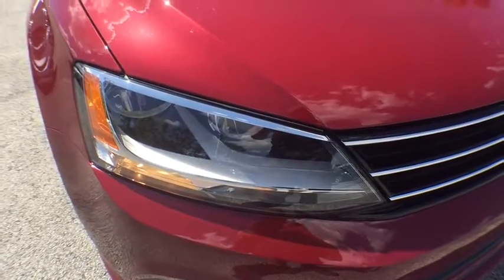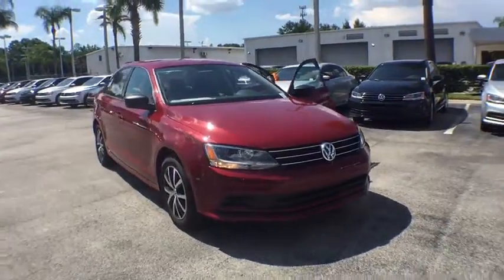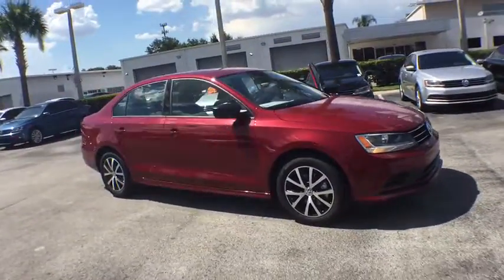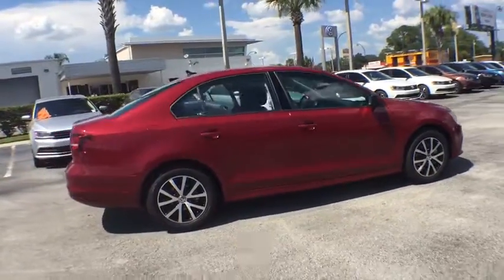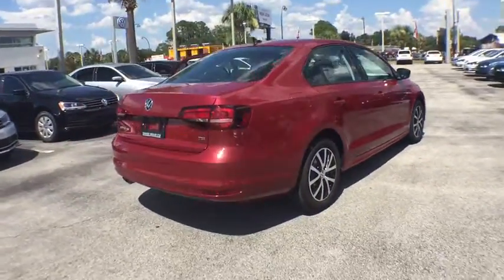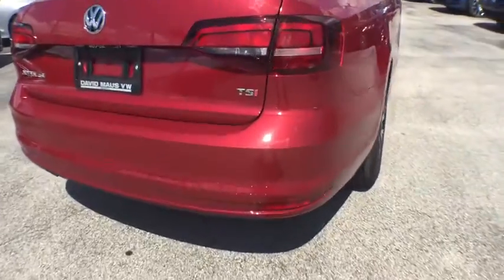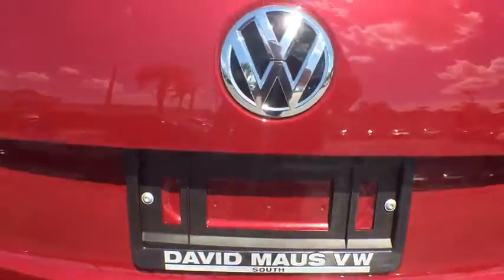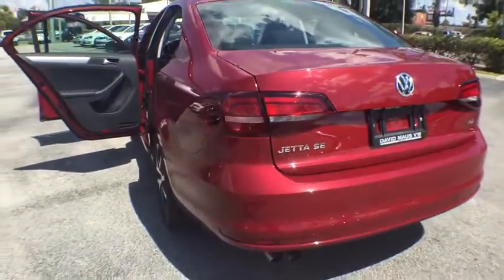2016 Volkswagen Jetta Orlando, Sanford, Kissimme, Clermont, Winter Park, FL 161023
5474 S Orange Blossom Trl

Red Hot! Turbo! Family appeal with a sporty feel ! If you're looking for comfort and reliability that won't cost you tens of thousands then come check out this car today. It's gonna be hard to make a quiet entrance with this stylish and luxurious ride, so make sure your hair looks good before you step out, because everybody WILL be watching. David Maus VW South proudly serving the following communities:  Orlando, Kissimmee, Clermont, Melbourne, The Villages, Windermere, Davenport, St Cloud, Longwood, Sanford, Lake Mary, Lakeland, Oviedo, Cocoa, Titusville, Daytona Beach.
Wheels: 16 Sedona Black Alloy,Heated Front Bucket Seats,Cloth Seat Trim,Radio: Composition Media w/6.3 Touchscreen,Roadside Assistance Kit,Alarm Kit,Rubber Mat Kit,4 Speaker Audio System,Heavy Duty Trunk Liner w/CarGo Blocks,4 Speakers,4-Wheel Disc Brakes,Air Conditioning,Electronic Stability Control,Front Bucket Seats,Front Center Armrest,Tachometer,ABS brakes,Brake assist,Bumpers: body-color,CD player,Driver door bin,Driver vanity mirror,Dual front impact airbags,Dual front side impact airbags,Four wheel independent suspension,Front anti-roll bar,Heated door mirrors,Heated front seats,Illuminated entry,Low tire pressure warning,MP3 decoder,Occupant sensing airbag,Outside temperature display,Overhead airbag,Overhead console,Panic alarm,Passenger door bin,Passenger vanity mirror,Power door mirrors,Power steering,Power windows,Radio data system,Rear anti-roll bar,Rear reading lights,Rear window defroster,Remote keyless entry,Speed control,Speed-sensing steering,Split folding rear seat,Steering wheel mounted audio controls,Telescoping steering wheel,Tilt steering wheel,Traction control,Trip computer,Variably intermittent wipers,Mode select transmission,AM/FM radio: SiriusXM